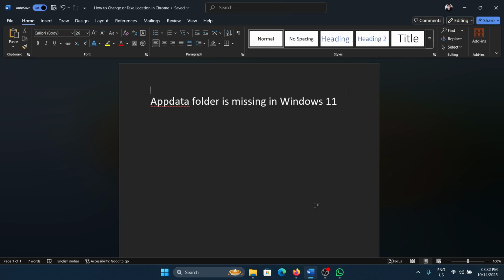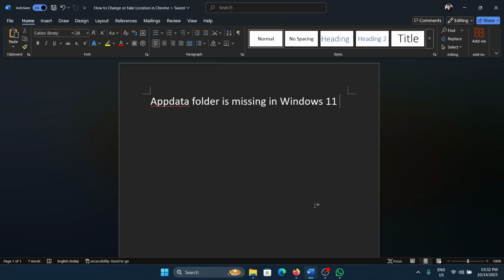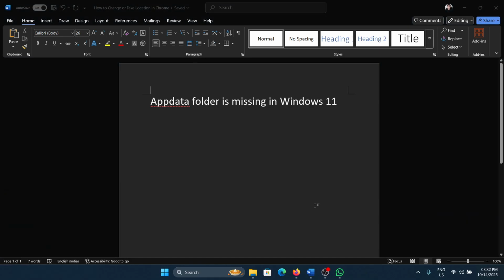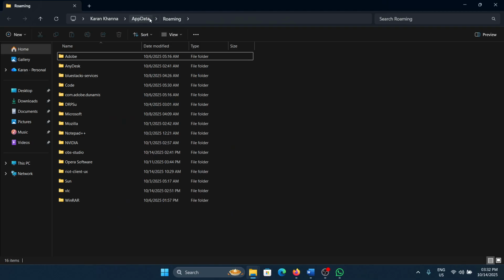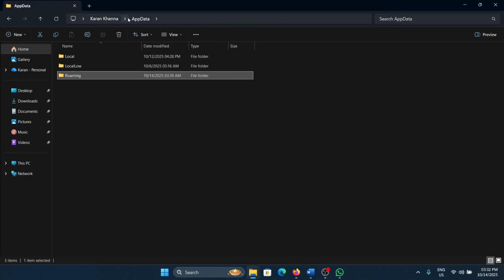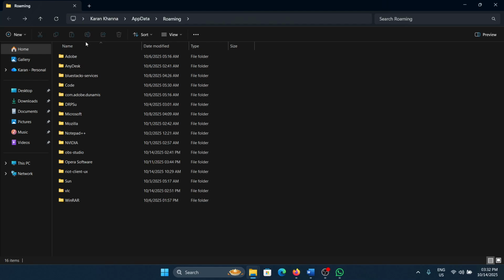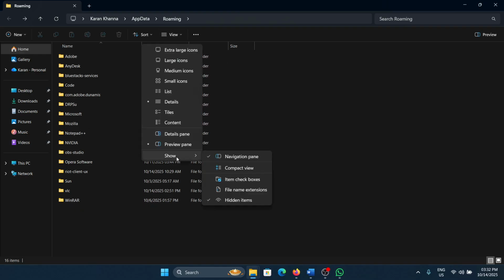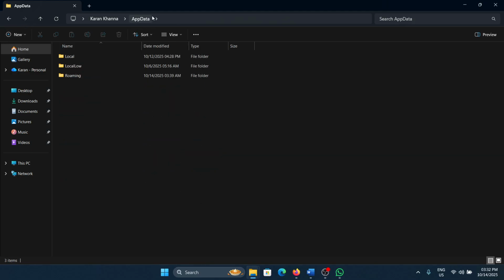Appdata folder is missing in Windows 11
Video Title : Appdata folder is missing in Windows 11

If you wish to Appdata folder is missing in Windows 11 then please watch this video.